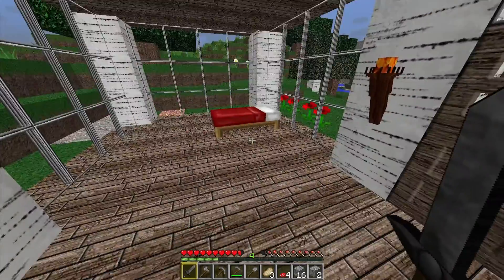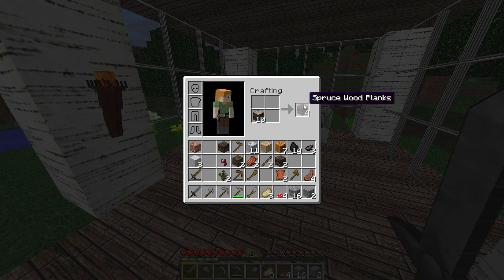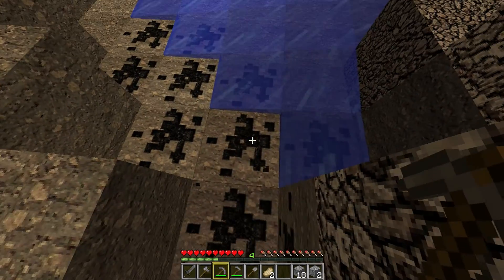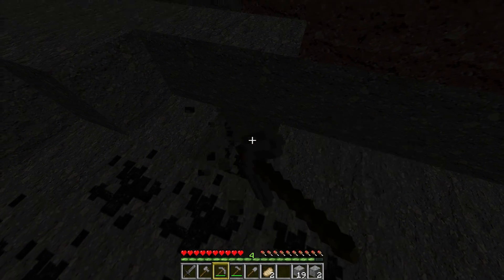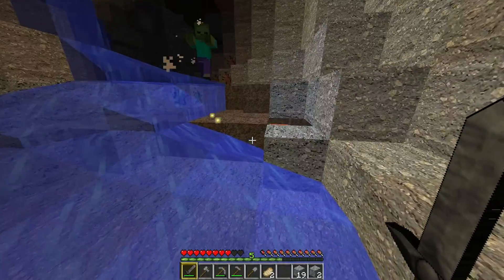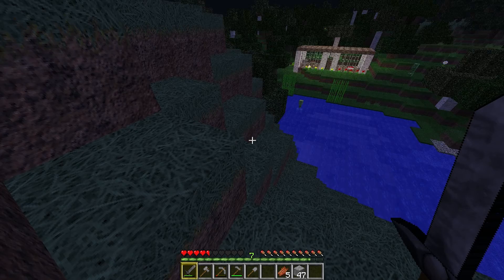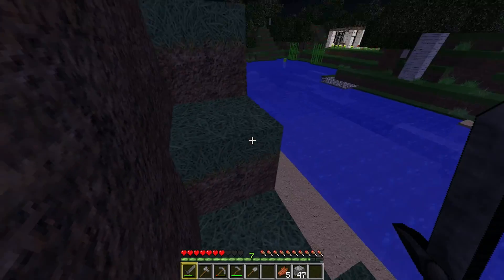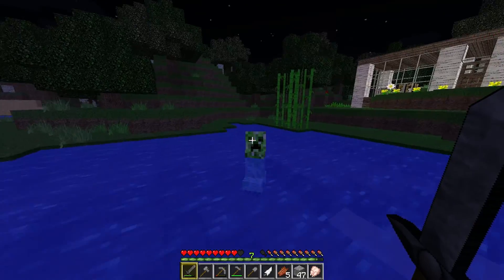Minecraft Survival : Lets Play! Ep.4